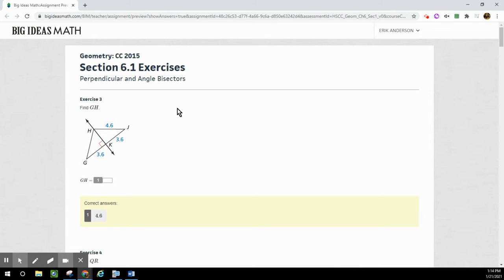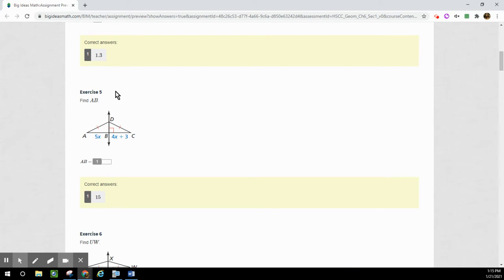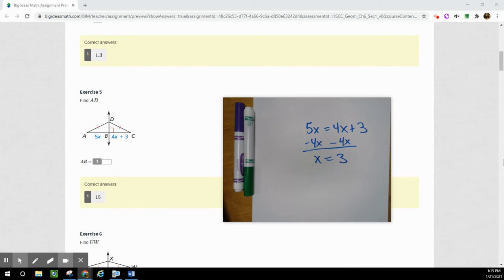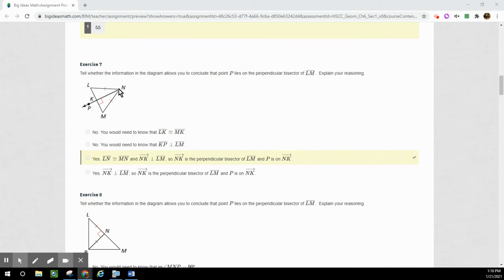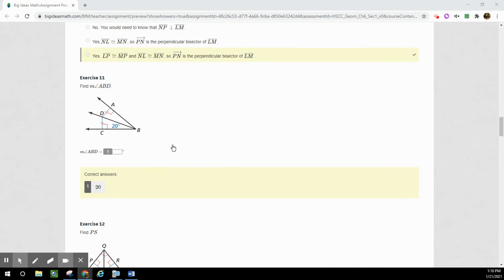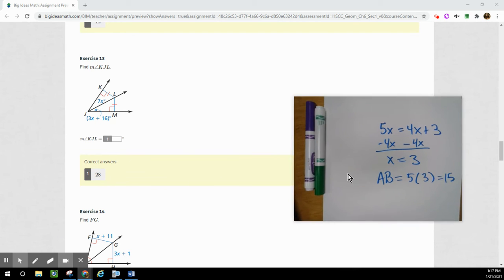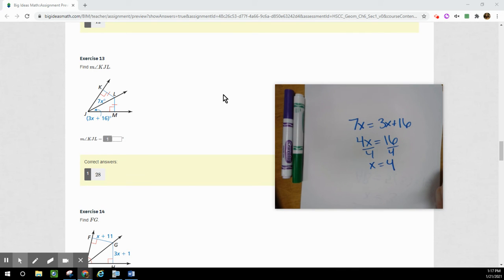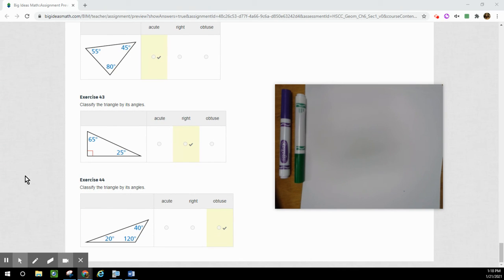Recap 6.1 Perpendicular Bisectors and Angle Bisectors